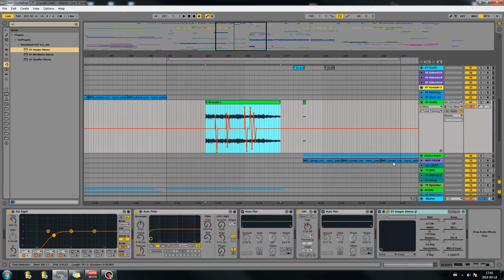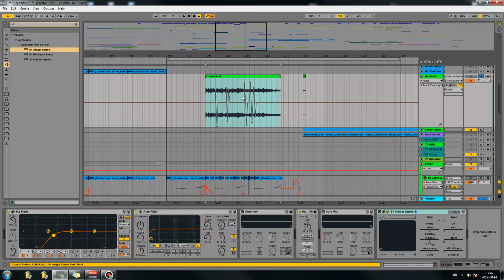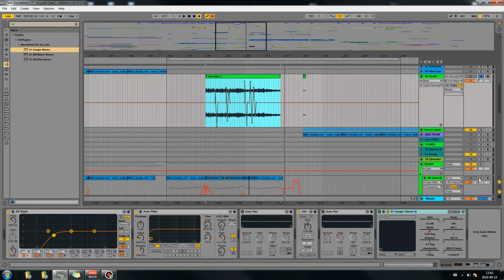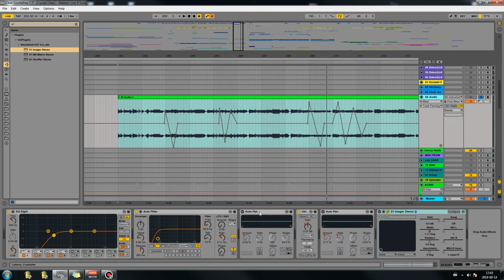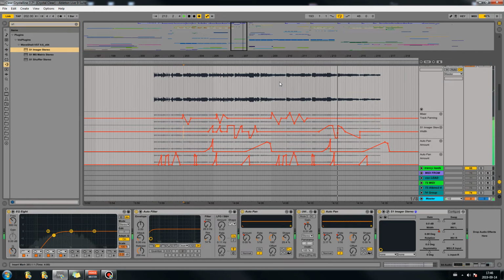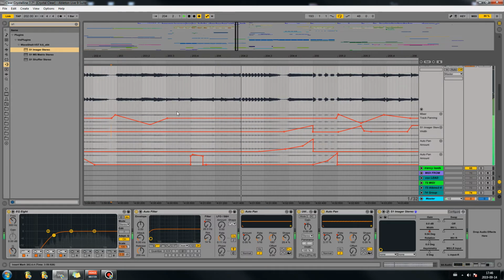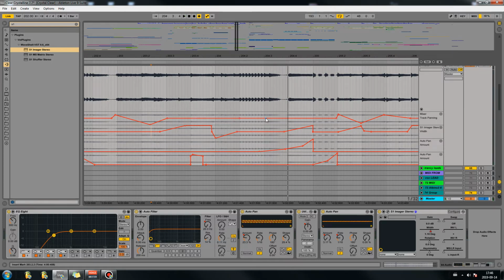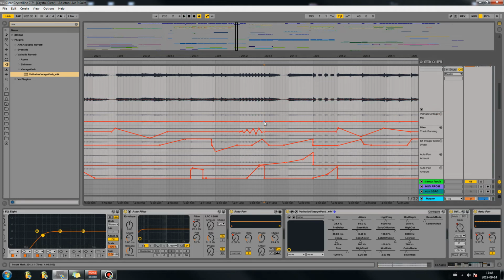Psytrance Tutorial Series II - Stereo Tricks in the Mix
Short tut on some suggestions for stereo widening, use it all the time.

Stereo time is a dime.